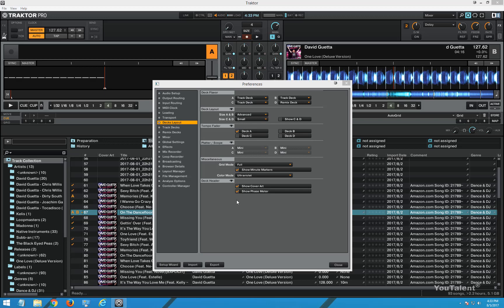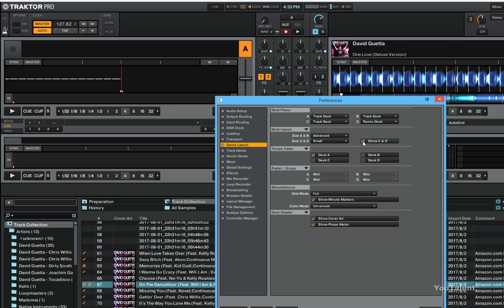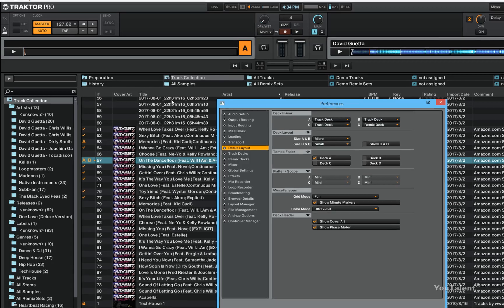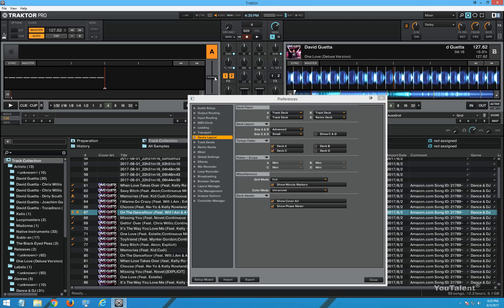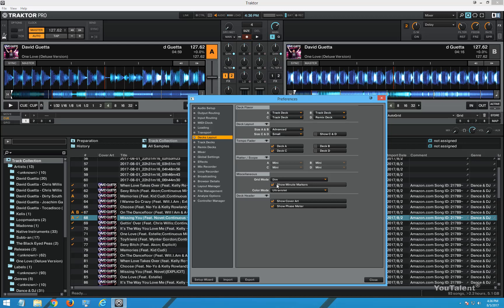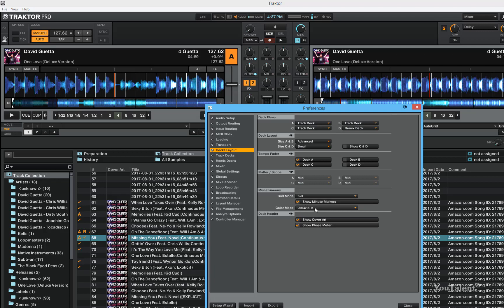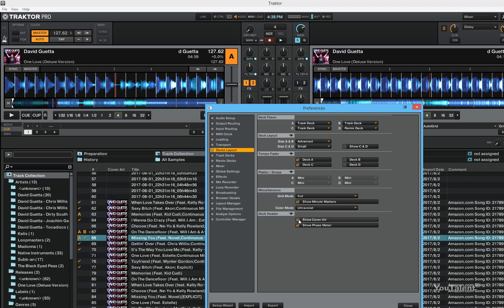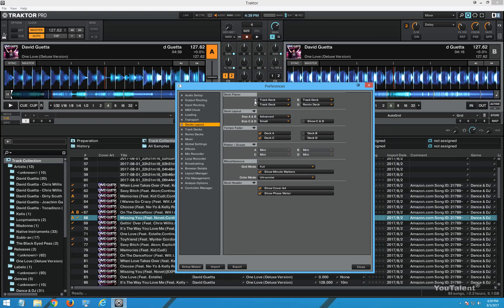Traktor Pro - Course 1 - Decks Layout (video #8)